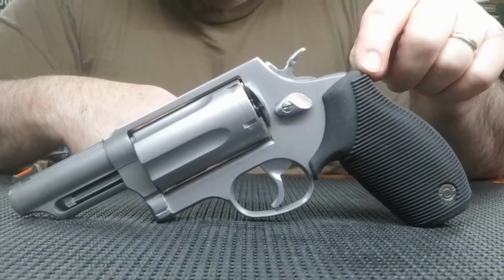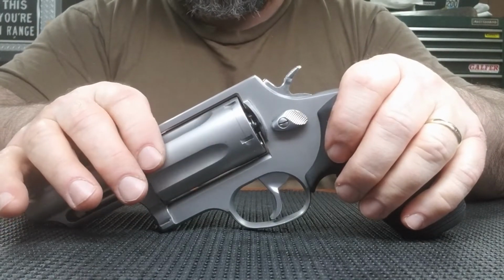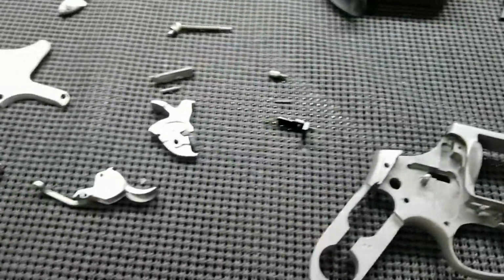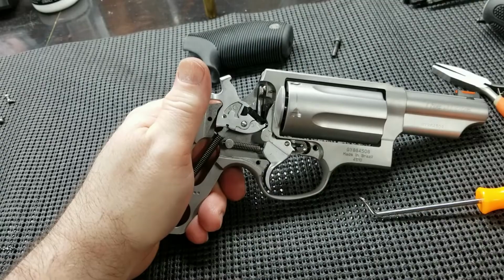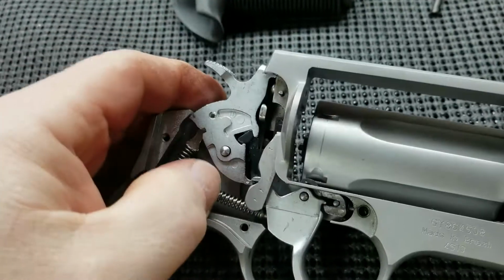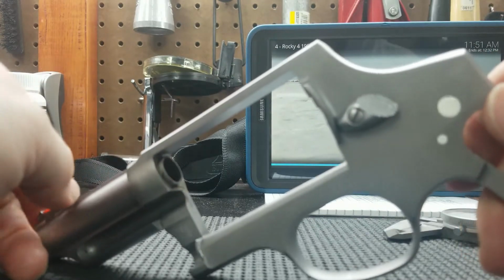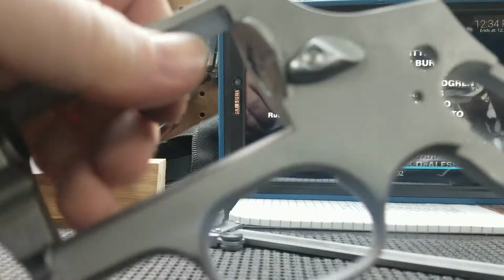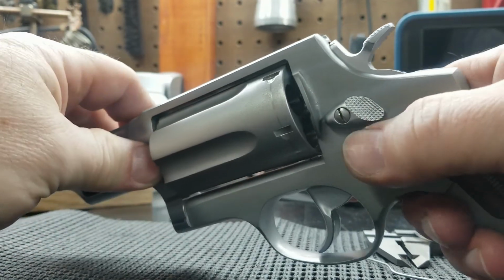Repairing The Judge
This video covers a repair made to the cylinder release mechanism on my Taurus Judge 4510.  A friend was shooting the pistol and the gun jammed with a spent round in the cylinder.  It wouldn't open and the trigger was acting funny.  It turns out it's a fairly common problem with most Taurus revolvers.